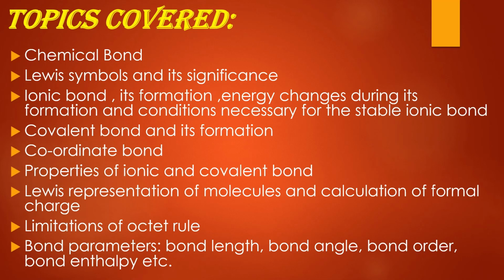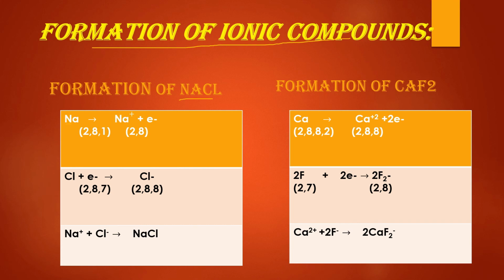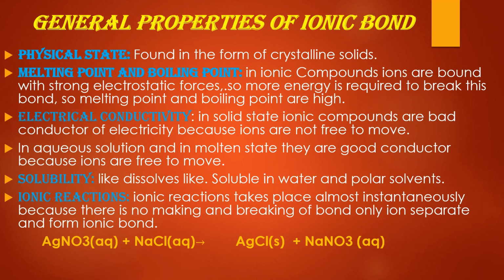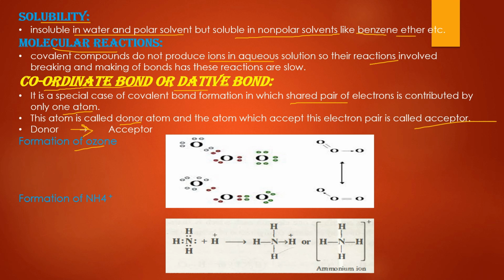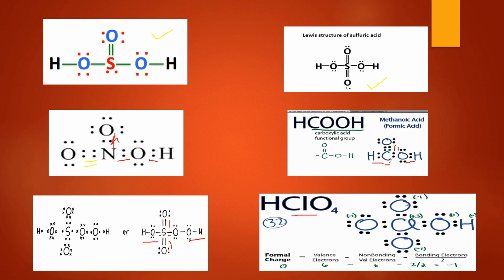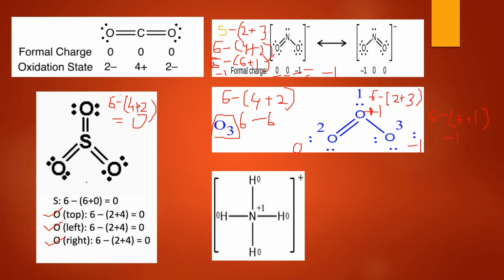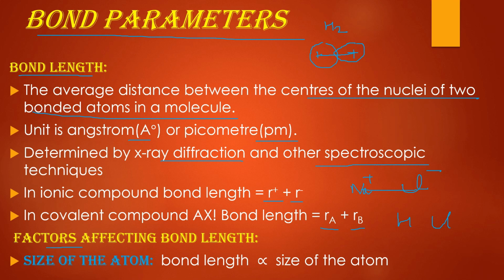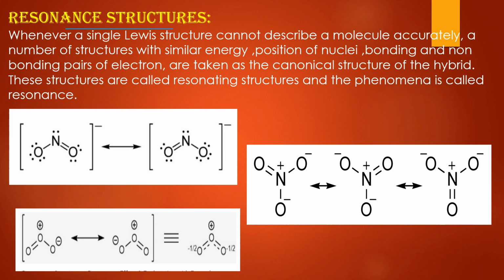Ch-4 part 1class 11Chemical bonding & molecular structure, Covalent & ionic bond and their charactri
*Chemical Bond
*Lewis symbols and its significance
*Ionic bond , its formation ,energy changes during its formation and conditions necessary for the stable ionic bond
*Covalent bond and its formation
*Co-ordinate bond
*Properties of ionic and covalent bond
*Lewis representation of molecules and calculation of formal charge
*Limitations of octet rule
*Bond parameters: bond length, bond angle, bond order, bond enthalpy etc.